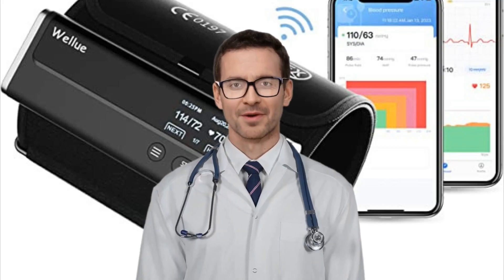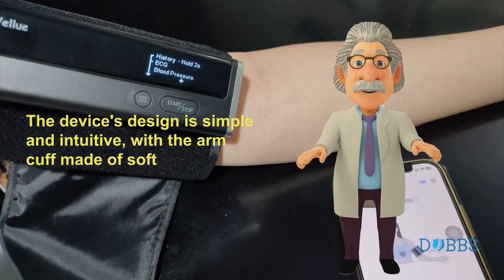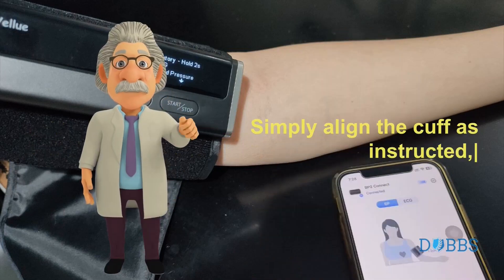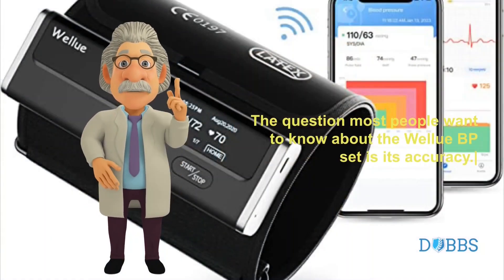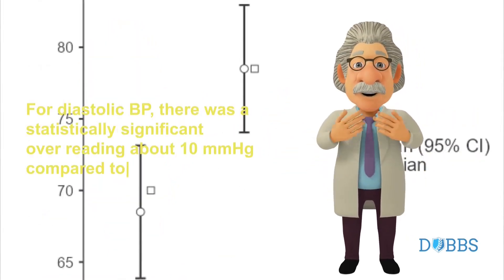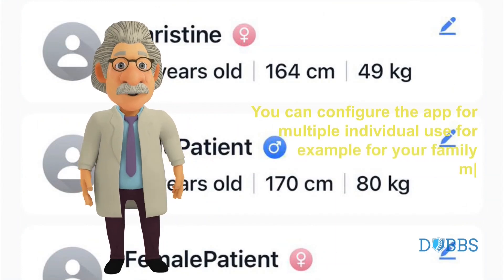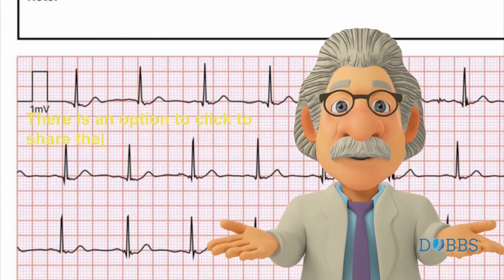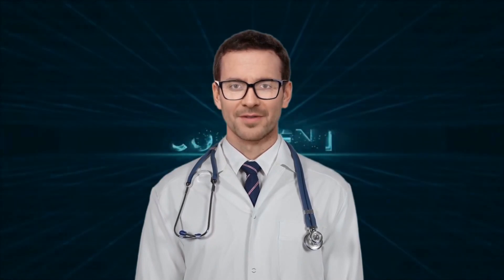Full review: The Wellue BP2 Blood Pressure monitor with ECG